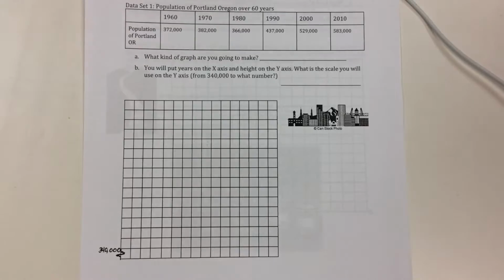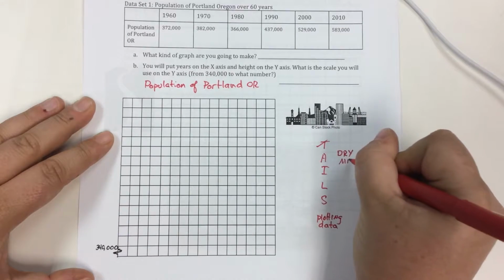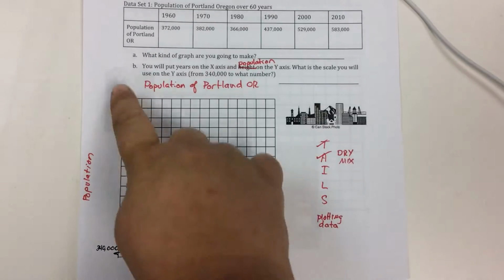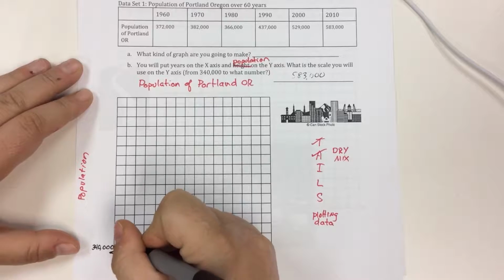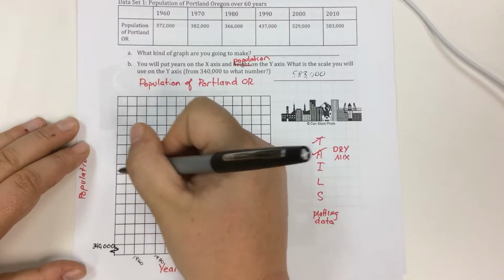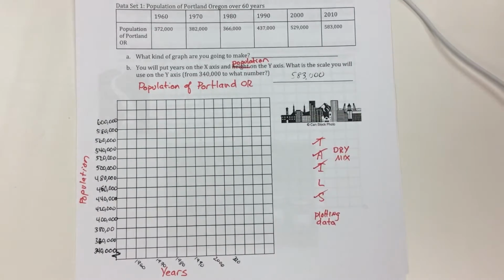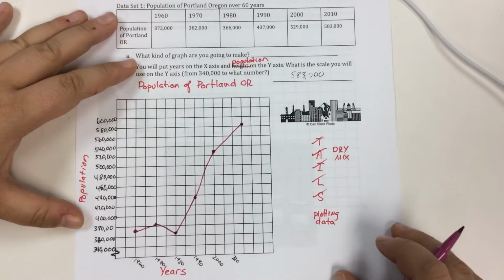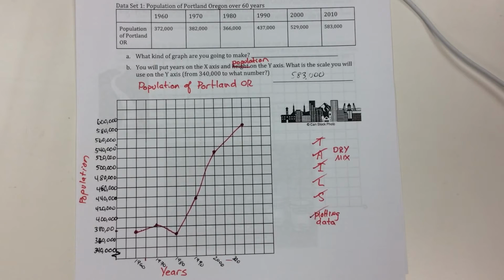Graph Review 1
A walk through of how to create a line graph from a data set.